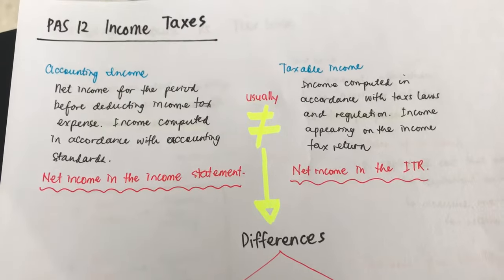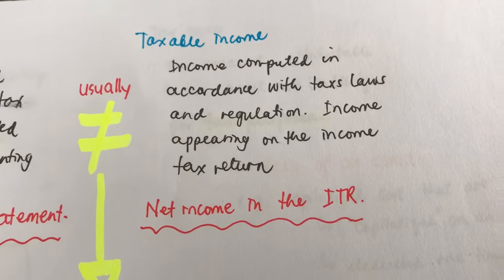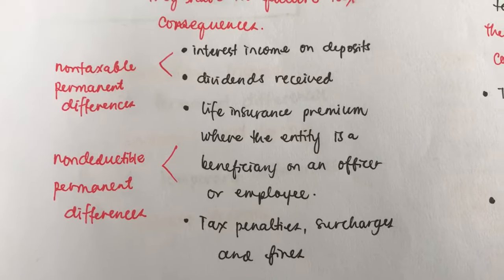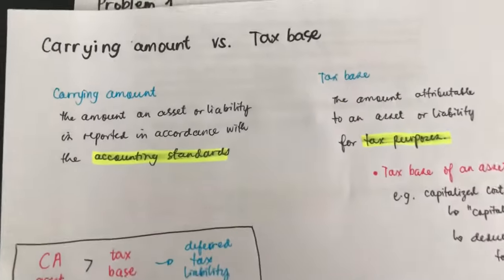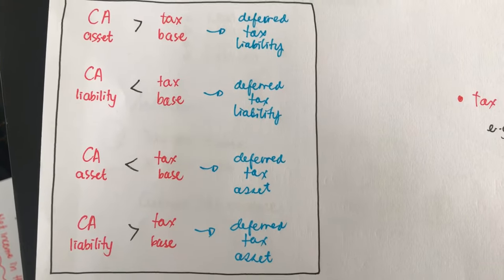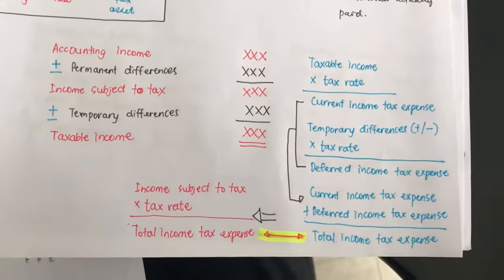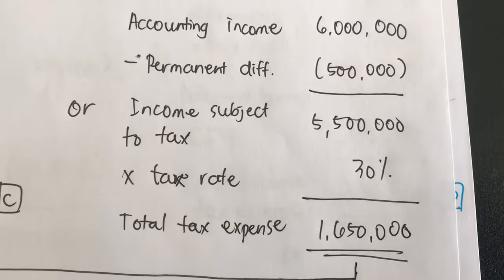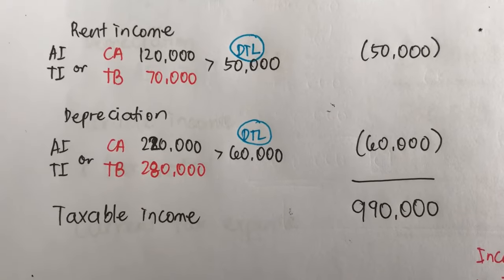PAS 12 Income Taxes: Basic Approach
CREDITS TO

PRACTICAL FINANCIAL ACCOUNTING 2018 EDITION
for the problems.